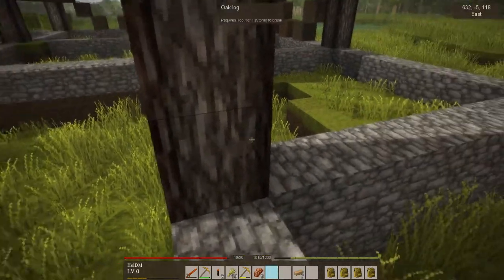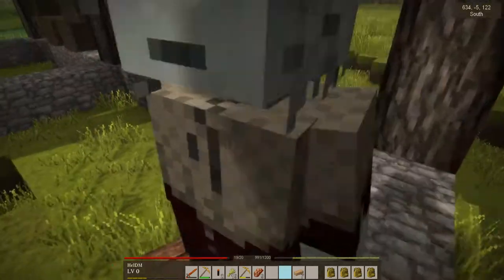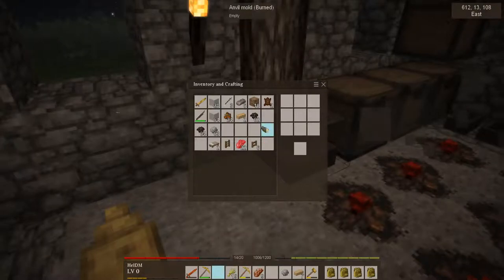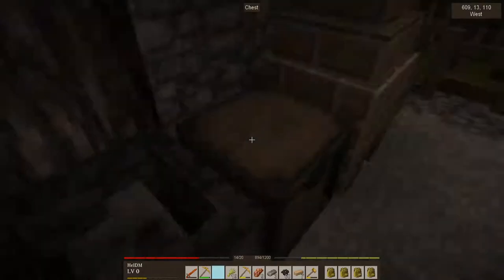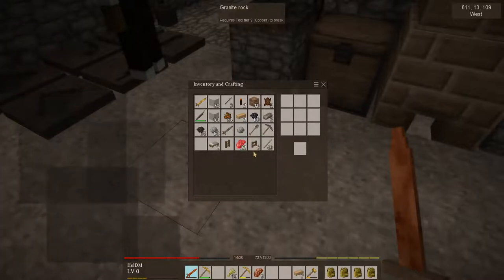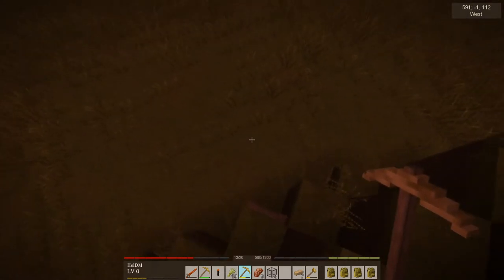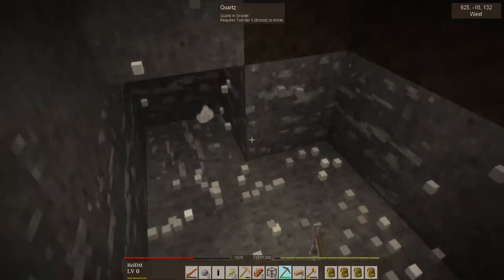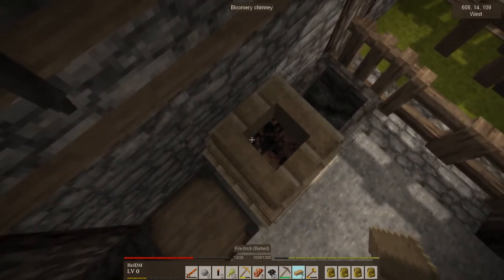Vintage Story - Let's play - Part 28 - adding glass to the design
Vintage Story 1.5.5

Welcome all to our series on Vintage Story.
(now with added Saraty and copygirl!)

Karysva and I have taken on this new game that's currently still in early acces. It's a good throwback to the old Terrafirmacraft mod for minecraft, but built around it's own engine.

It's a harsh world, almost everything is done manually. Punching trees is out of the question! Learn how to knap your flint tools, get fires up to proper temperatures for smelting ores, molding and baking clay for proper use, and much, much more!